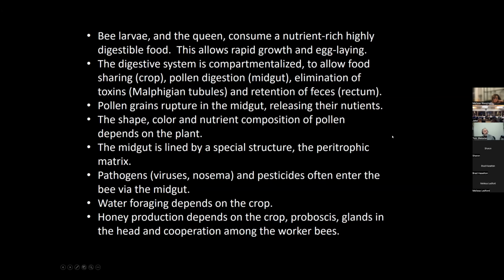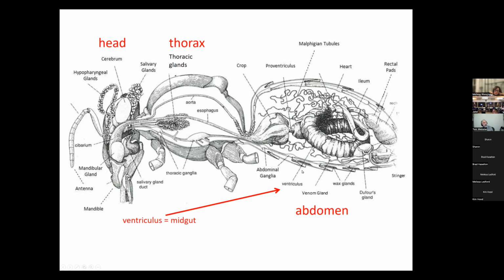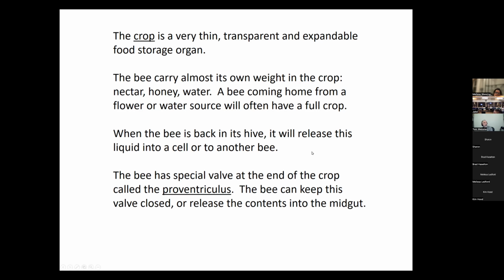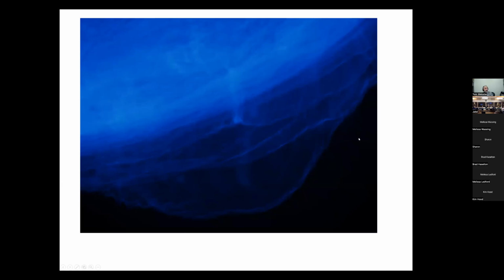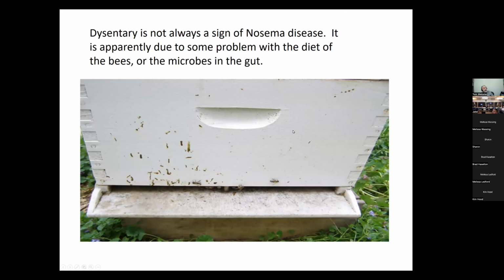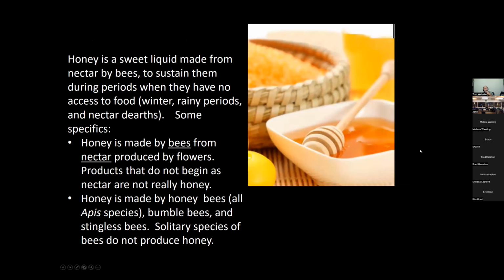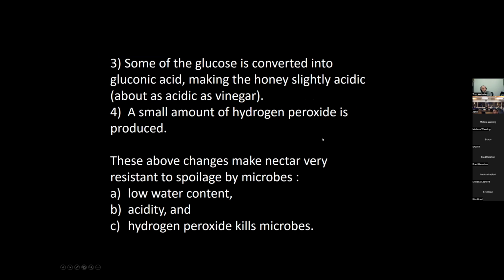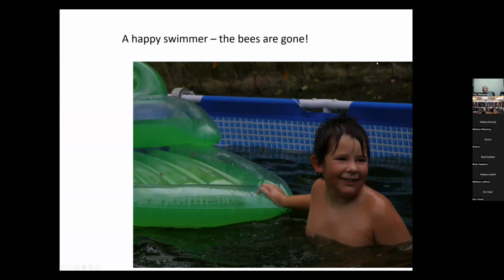OCBA OCTOBER 2022: DR TOM WEBSTER, HONEY BEE DIGESTIVE SYSTEM.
Will not be made public.

Video recording was started lightly late, and we begin on the presentation-overview slide.